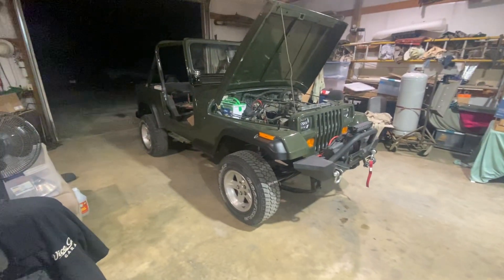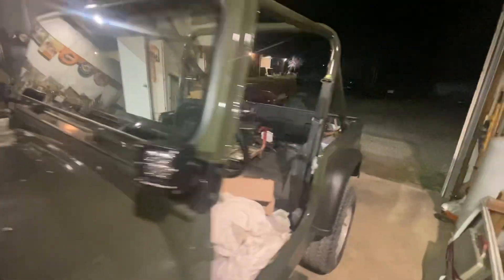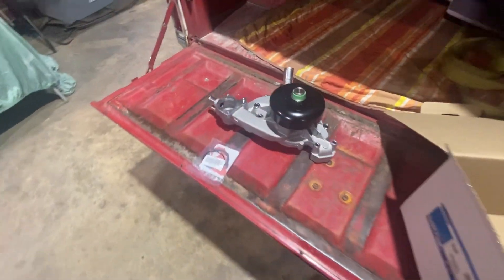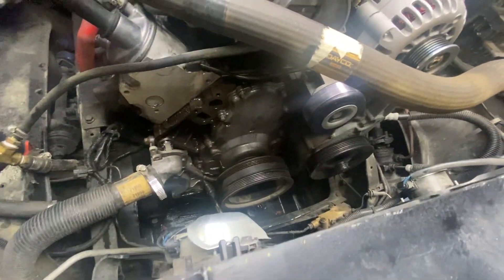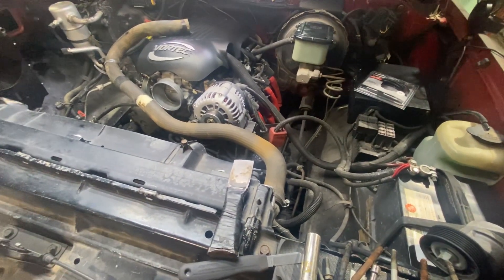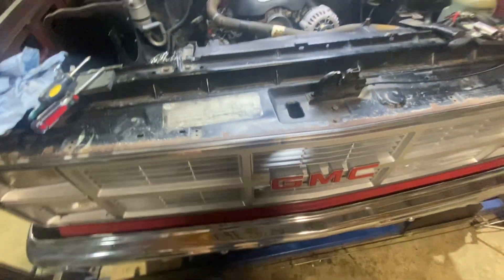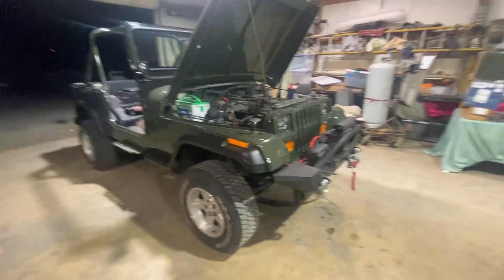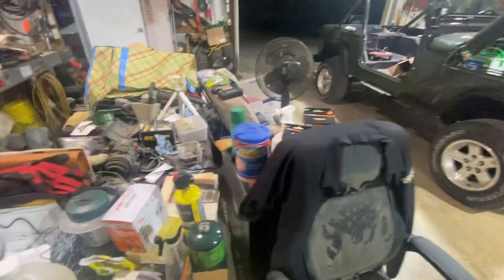88 Jeep YJ and water pump on the LS squarebody